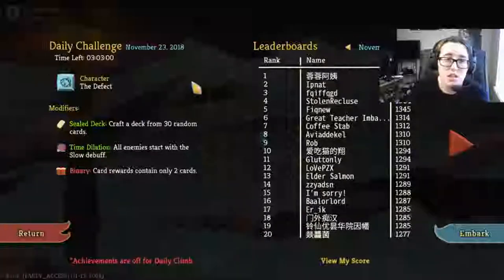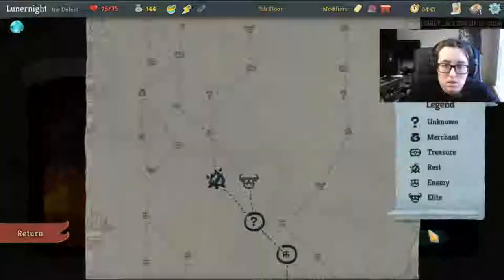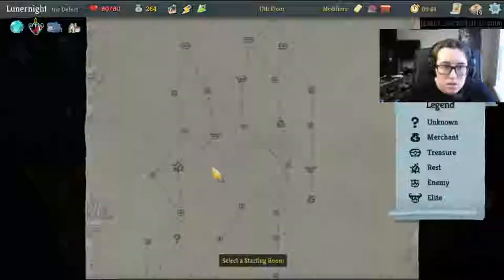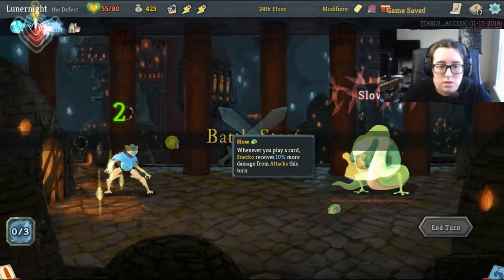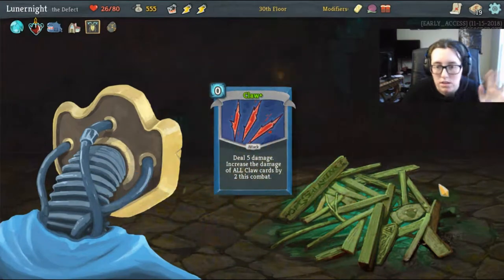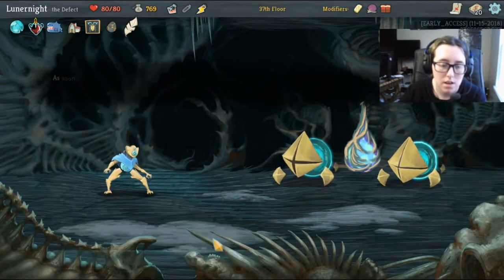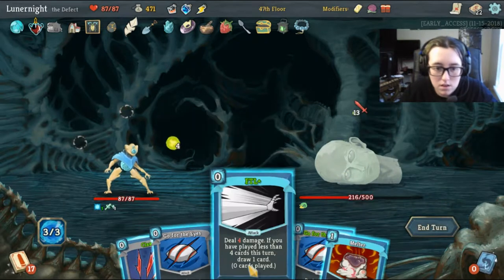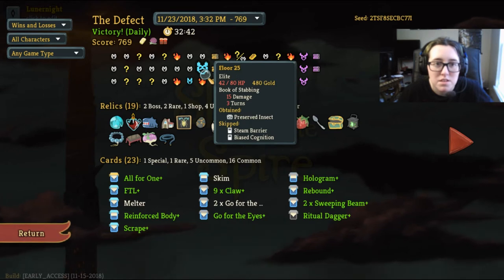THE CLAAAAAWWWW (The Defect) | Slay the Spire #193